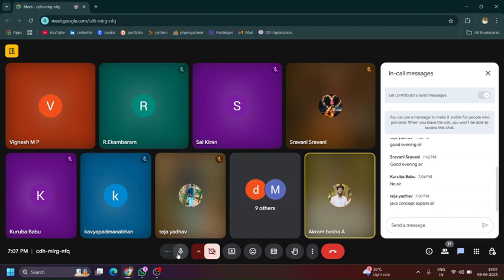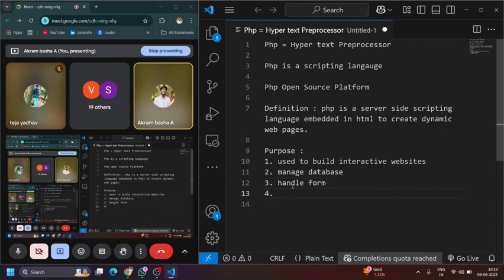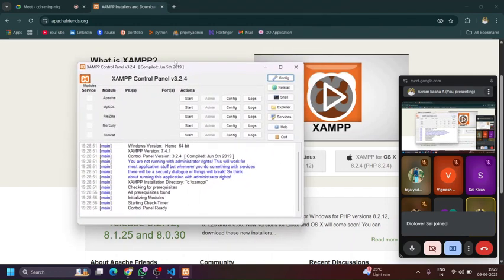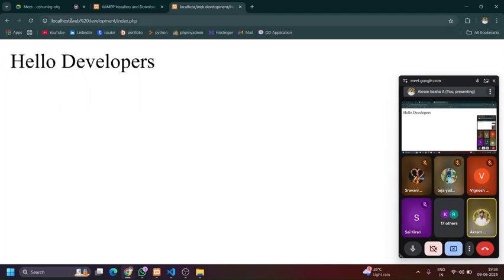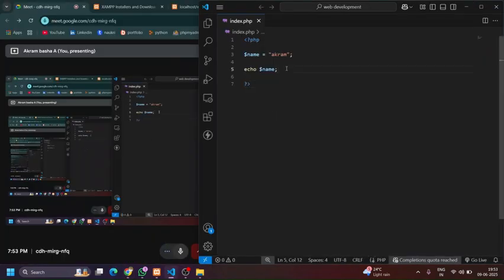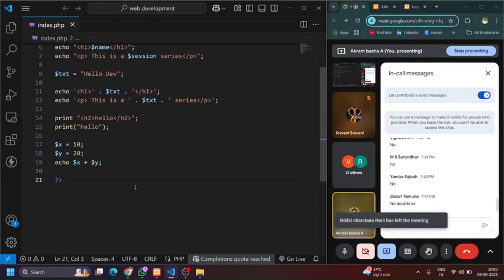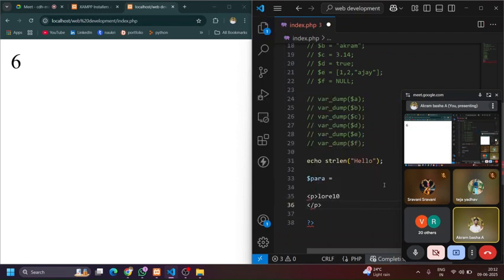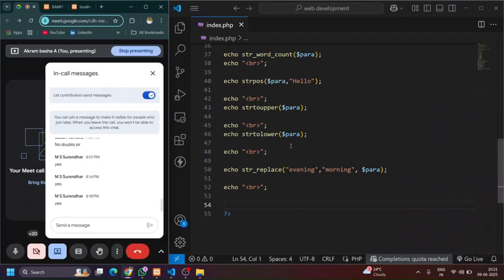PHP Basics for Web Development - Backend Kickoff! 🐘💻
Join us for Day 8 of our Web Development Class as we dive into PHP! Learn basic PHP syntax, how to declare and use variables, and explore PHP data types. Start building dynamic websites from the backend. Perfect for beginners! 🚀